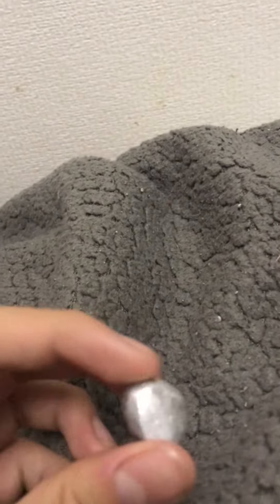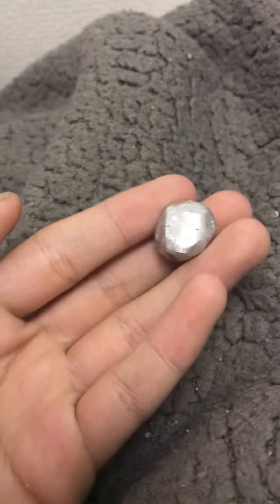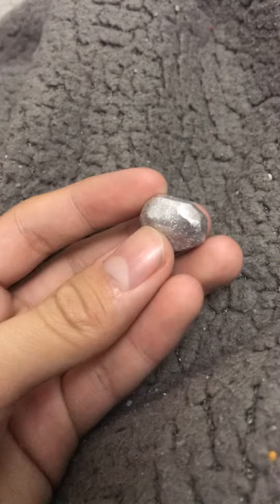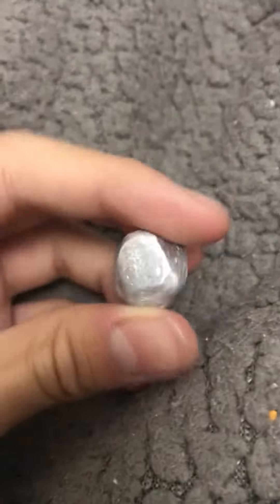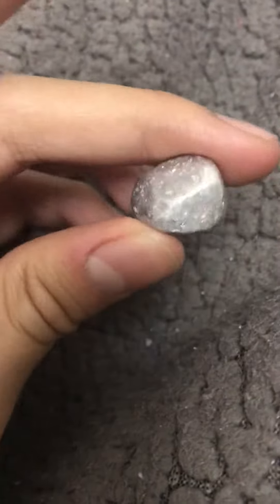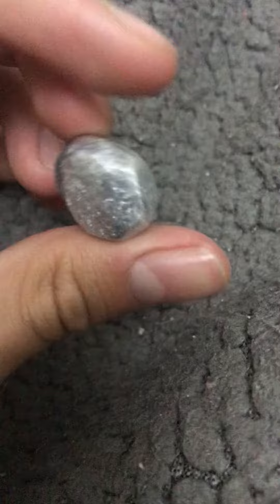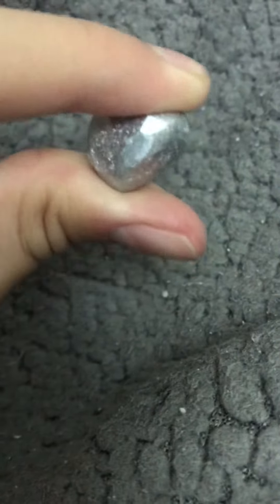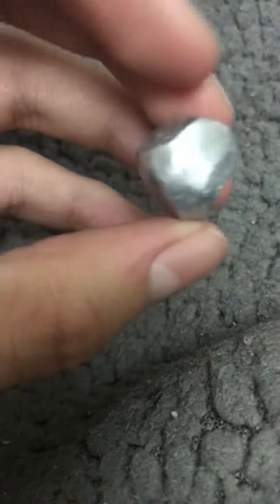Random content generator | A Foil Ball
Why am i doing these vids... and also i challenge you to do it too the decision is up to u